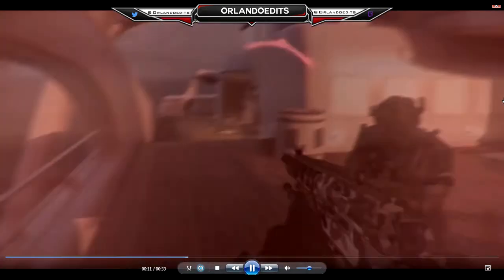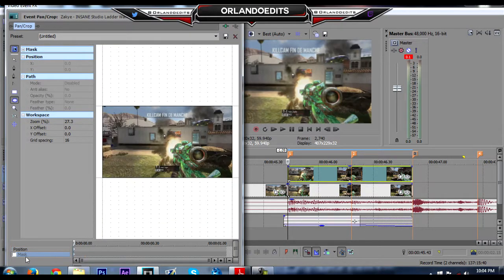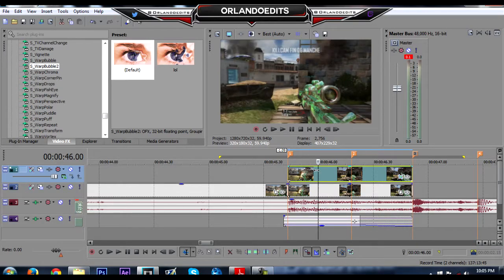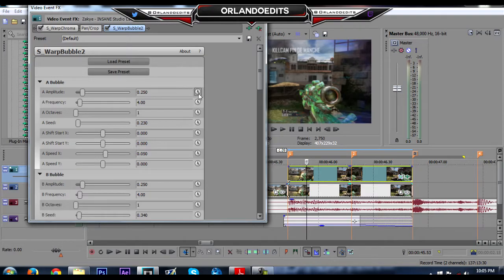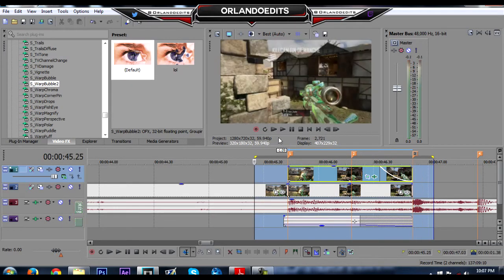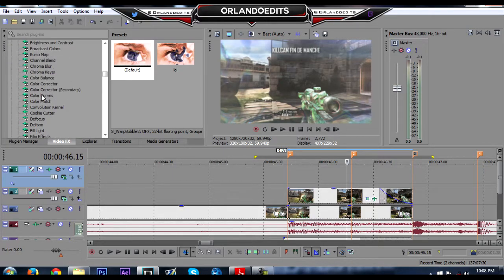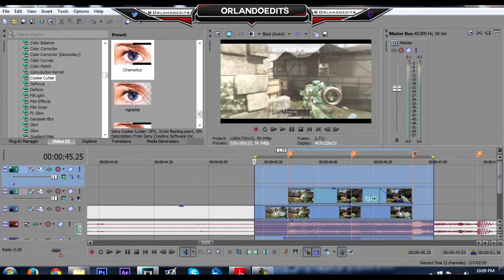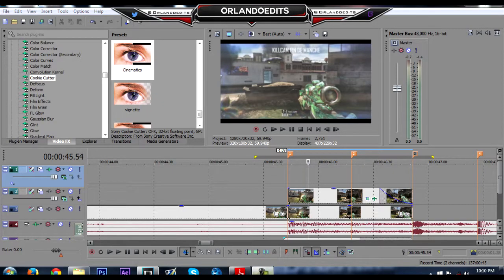SonyVegas | Chroma Wave Tutorial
Here is a super easy and cool effect guys! Hope you enjoy :D
Song:
This is for people's enjoyment only.